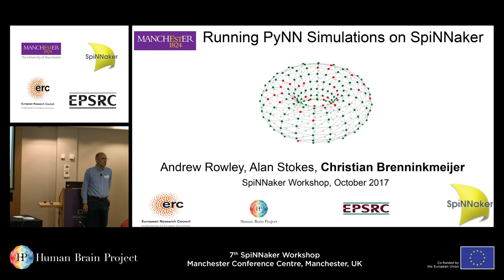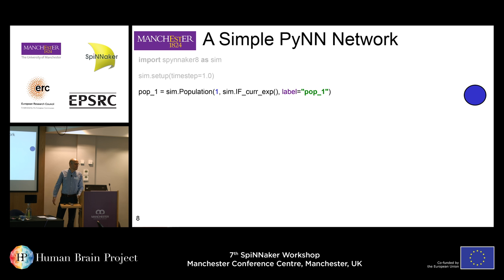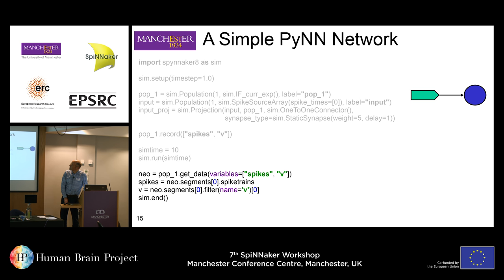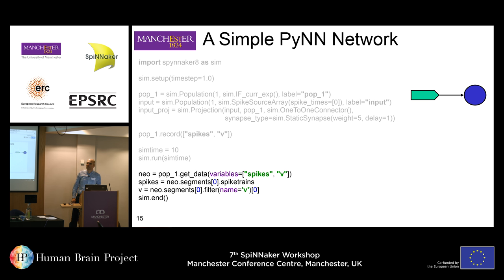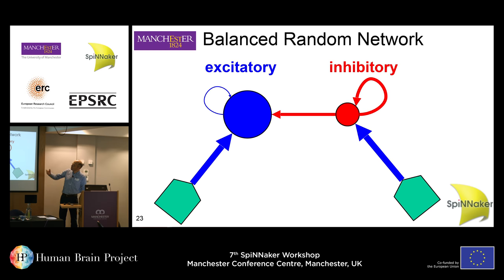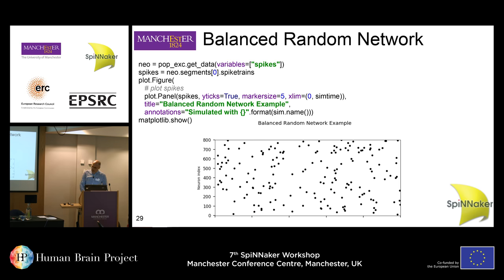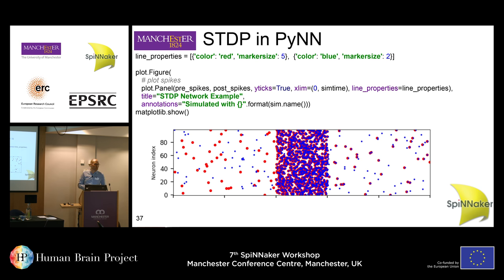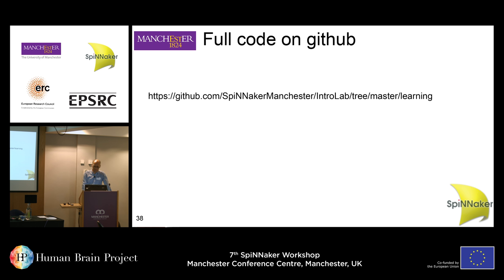Christian Brenninkmeijer - Running PyNN Simulations on SpiNNaker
Running PyNN Simulations on SpiNNaker
Speaker: Christian Brenninkmeijer, The University of Manchester, UK

Seventh SpiNNaker Workshop
3-6 October 2017
Manchester Conference Centre, Manchester, UK